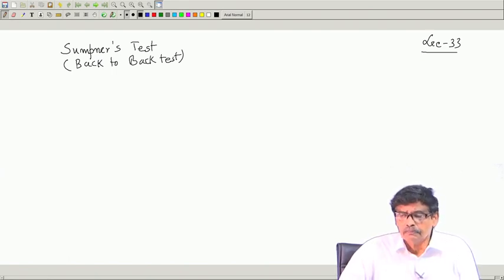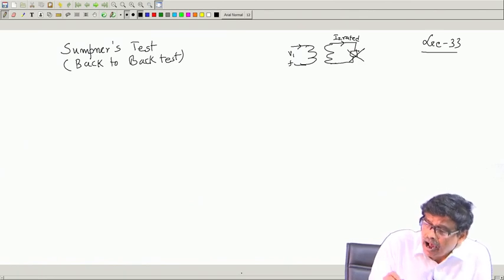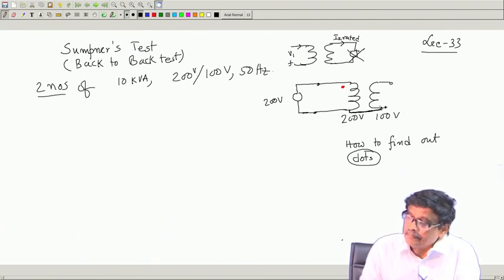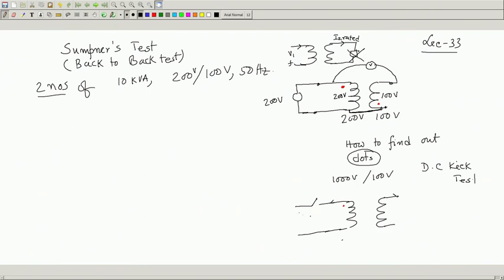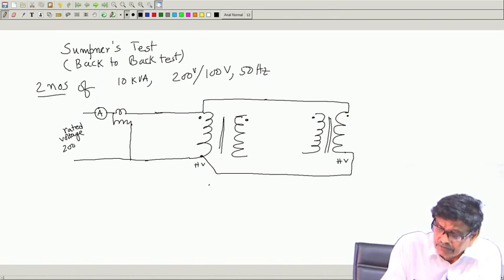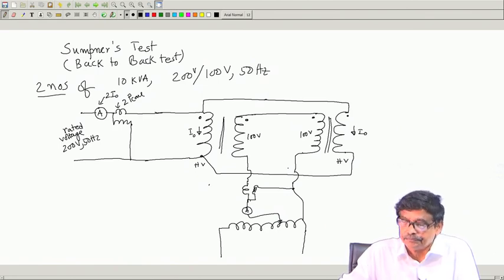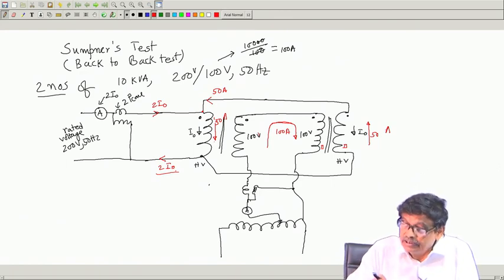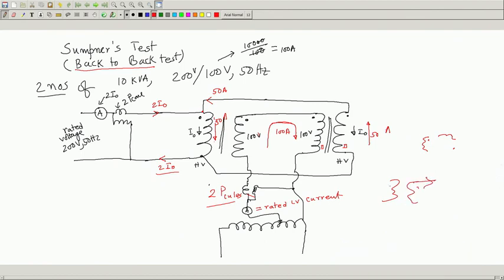Lecture 33 Polarity test and sumpner test